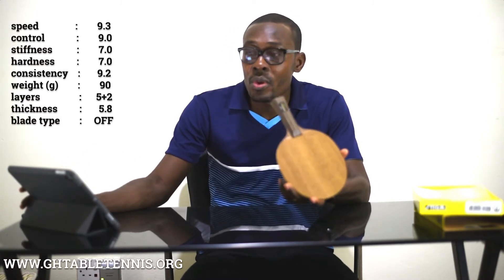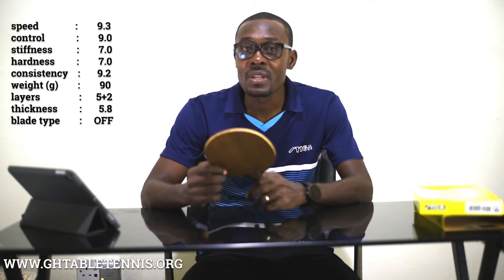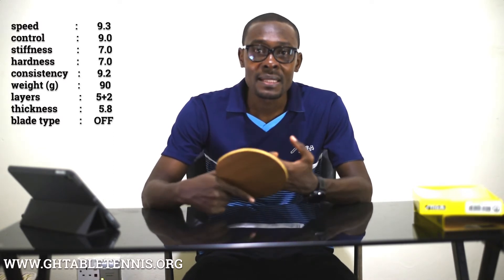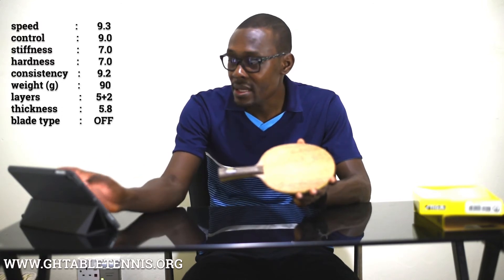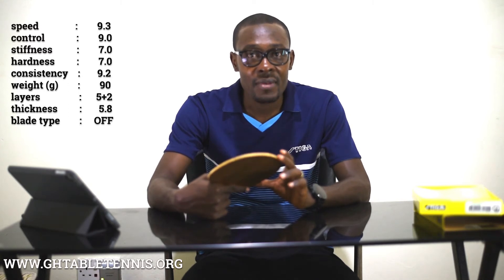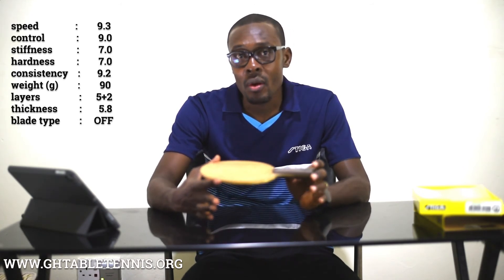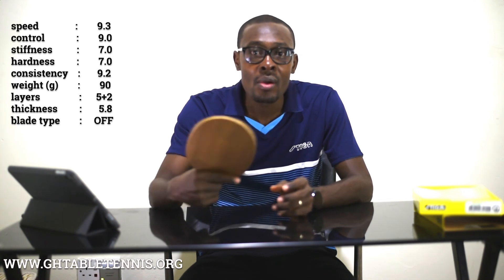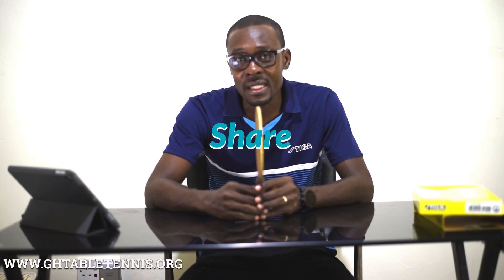Stiga Intensity NCT Carbon